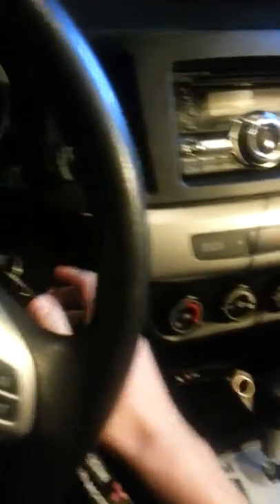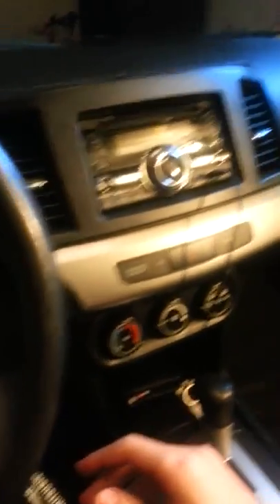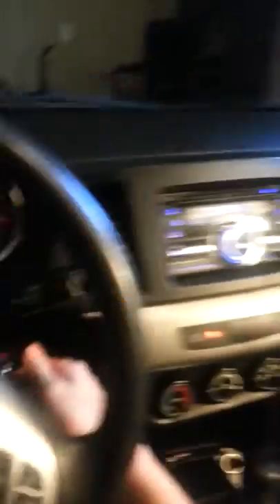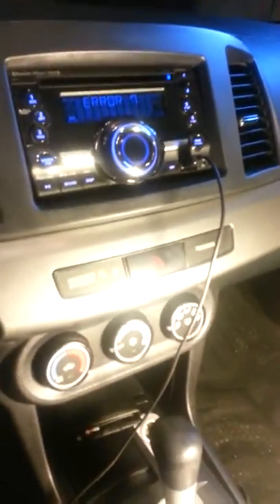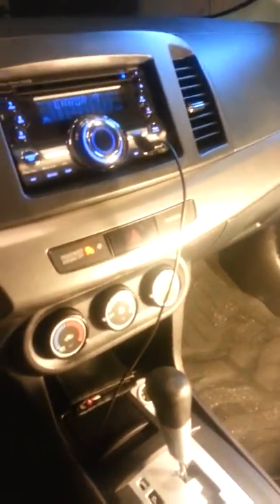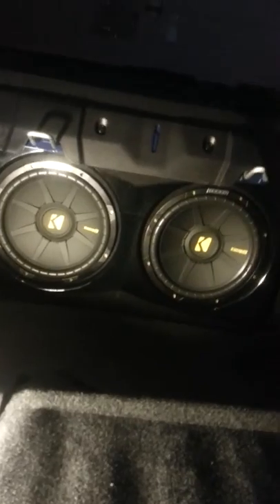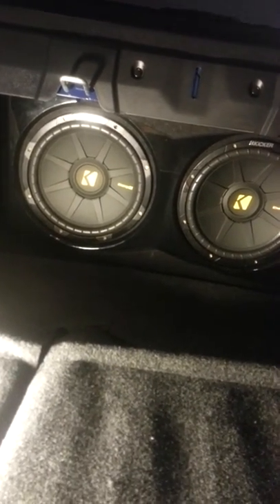Mitsubishi lancer custom pros and cons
Im begging u please tell me how to get those climate control lights out!